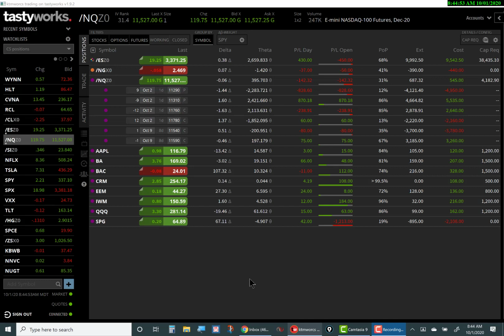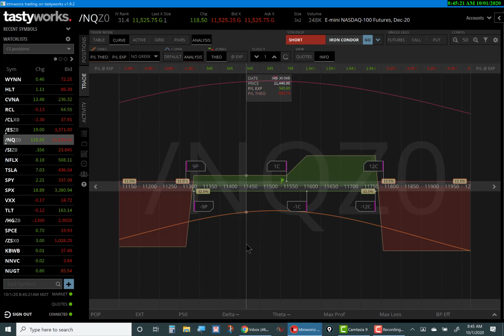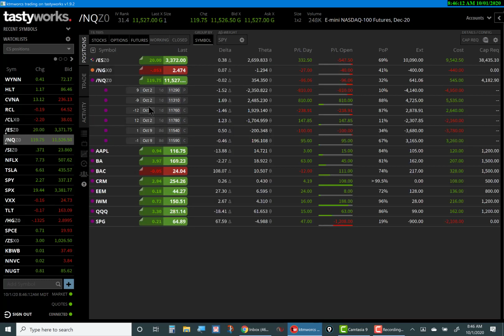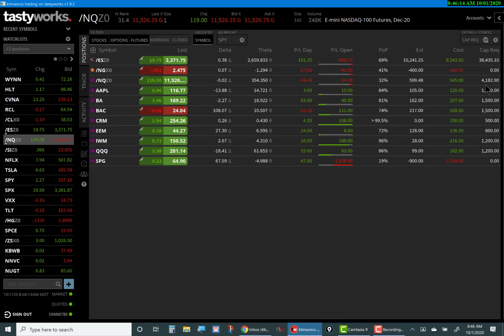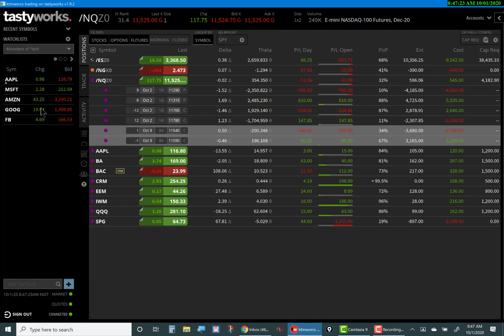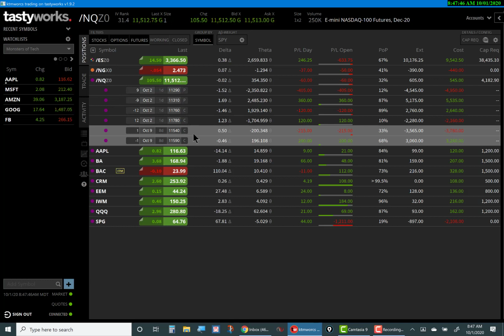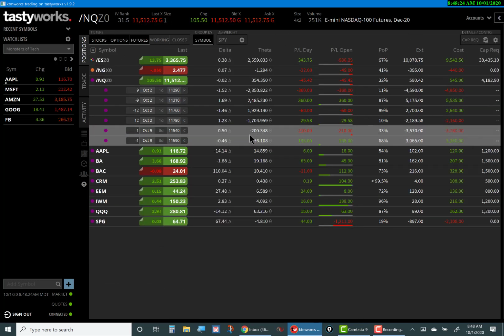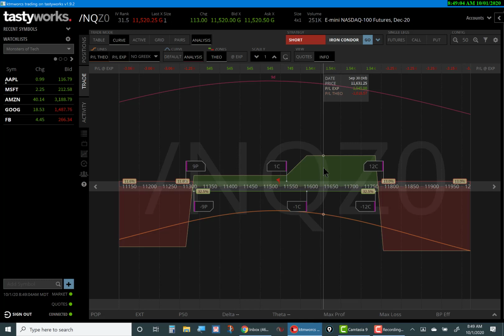How can you directionally trade debit strategies without putting up any capital?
This is an example of buying a $500 dollar debit call spread on the /NQ and using the credit from another trade to pay for it.